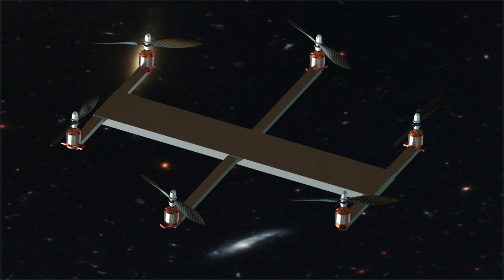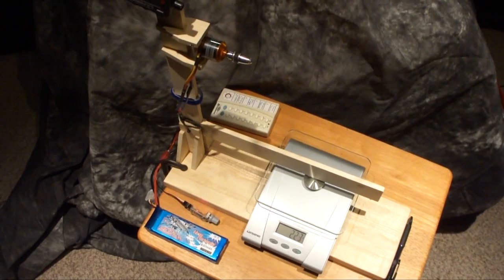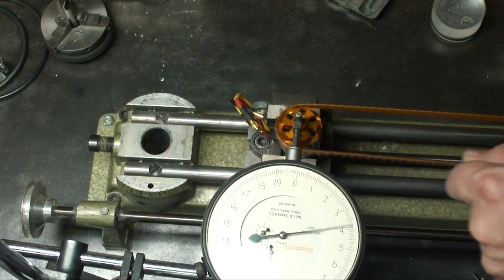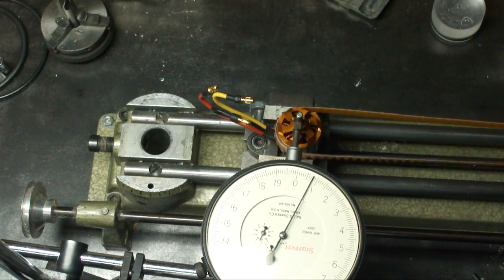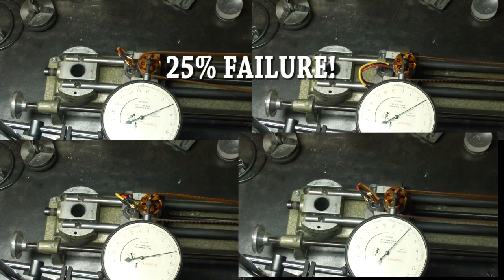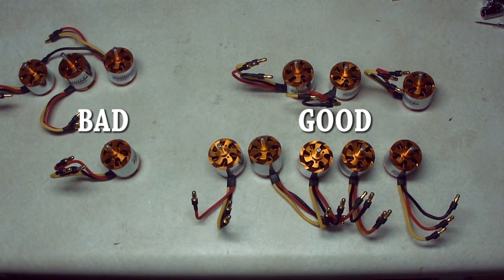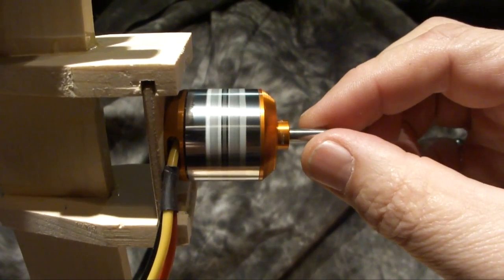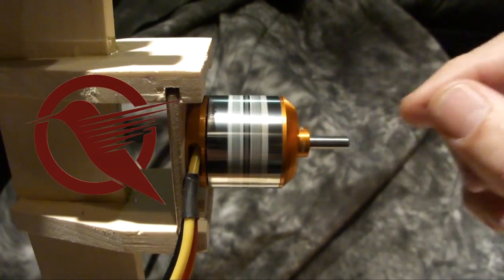Bent Motor Shafts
Trying to find the source of the vibrations in my copters lead me to this discovery.